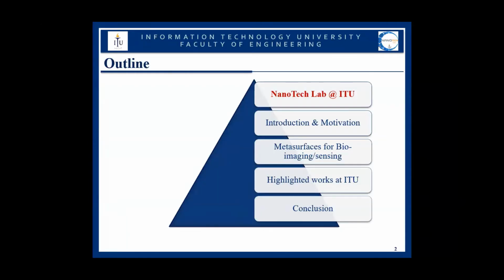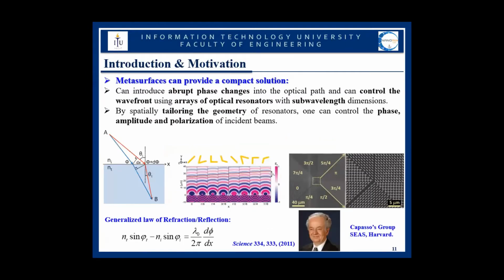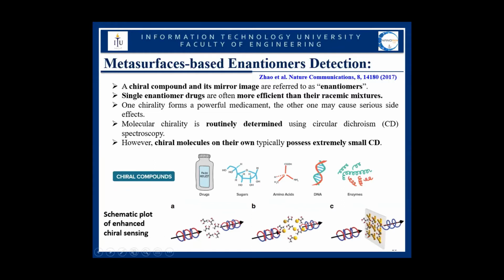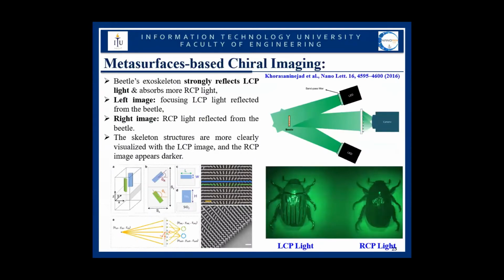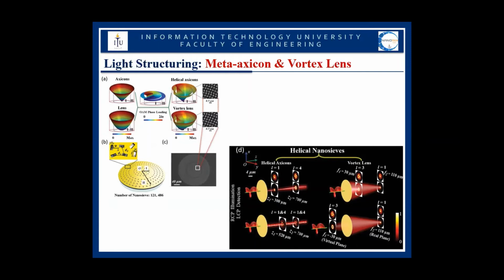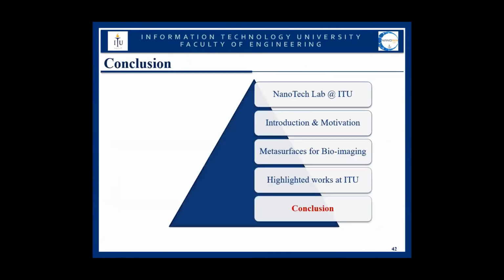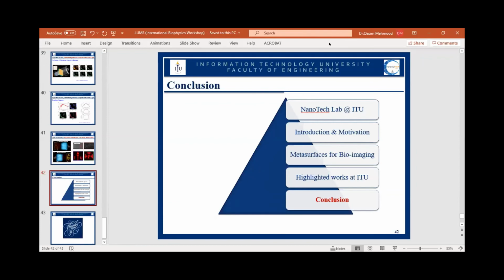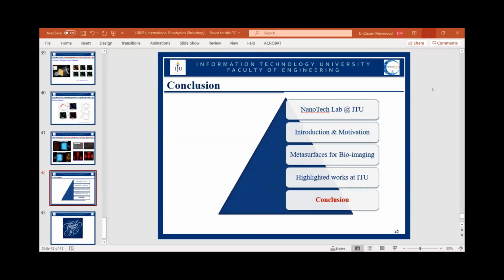Engineered Flat Nanodevices for Bioimaging by Qasim Mehmood